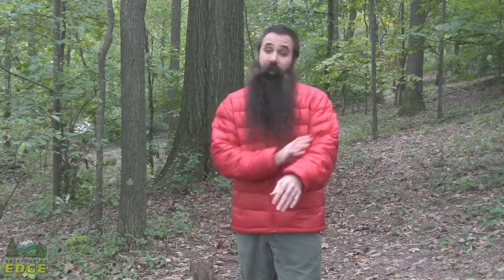Marmot Zeus Jacket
Ultra-lightweight and compressible, the 800-fill down insulated Marmot Zeus Jacket delivers lightweight warmth for everything from hiking to climbing to around town use.